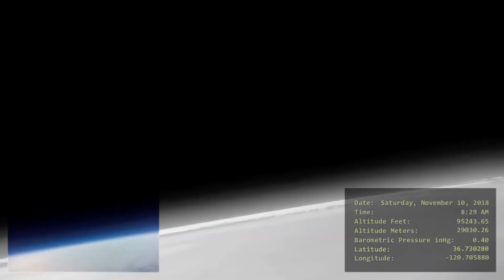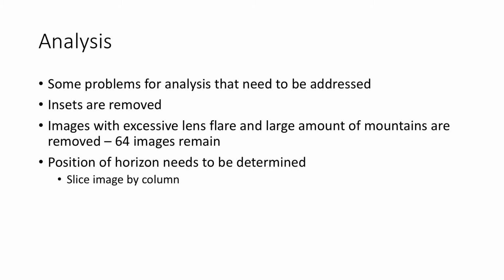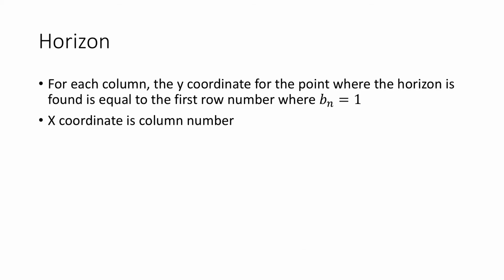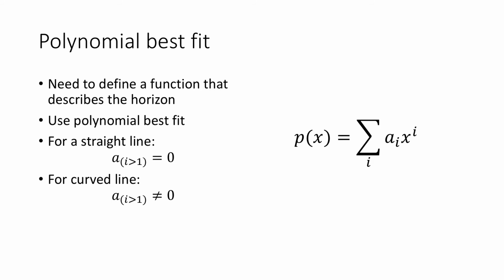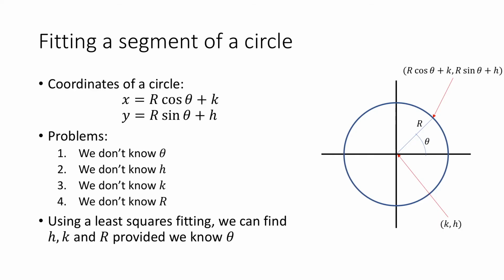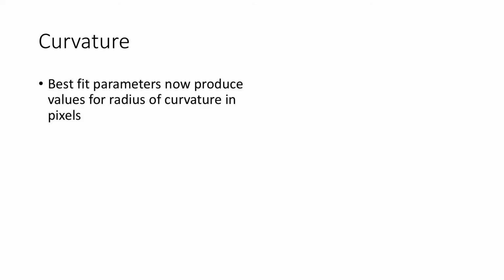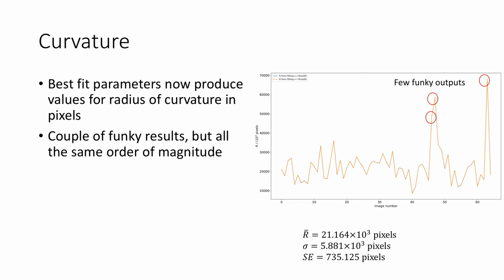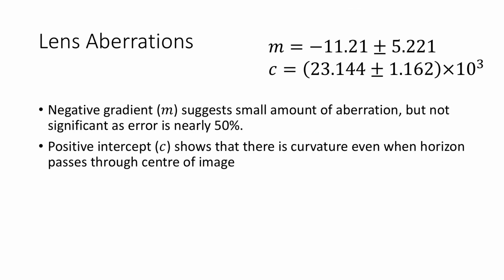Curvature 2: This Time it's Quantitative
I did a rather crude analysis of Dwayne Kellum's high altitude balloon footage before. This time I'm going all the way and taking a quantitative approach. This video is a debunk but it is not really intended that way. It is more of a demonstration of scientific rigour.